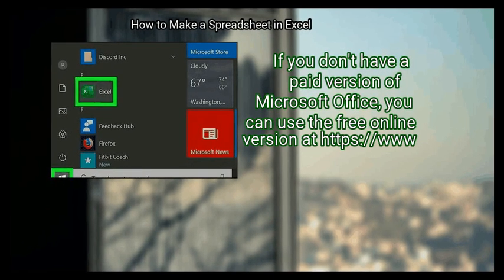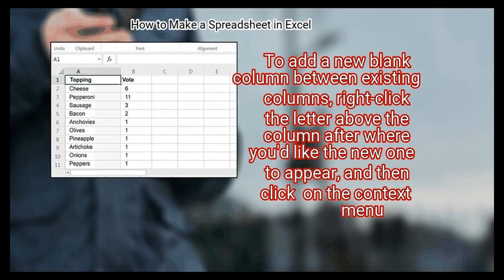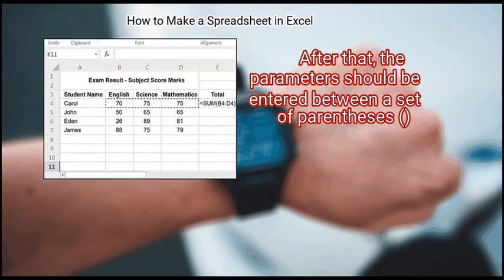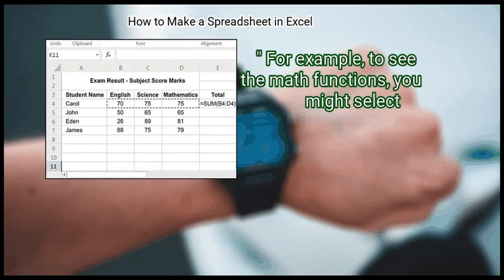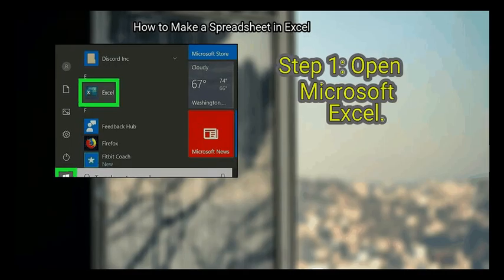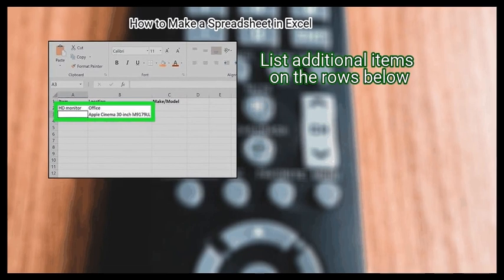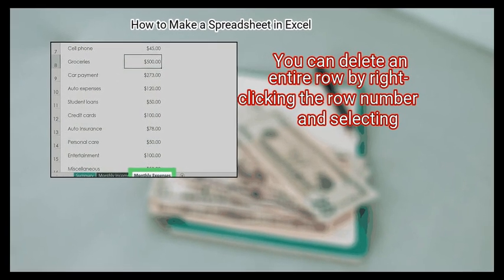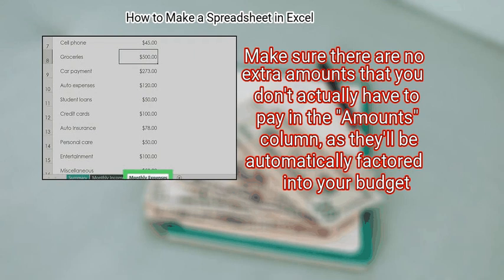3 Ways To Make A Spreadsheet In Excel | Life Hacks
3 Ways To Make A Spreadsheet In Excel

do you need to create a spreadsheet in microsoft excel but have no idea where to begin? you've come to the right place! while excel can be intimidating at first, creating a basic spreadsheet is as simple as entering data into numbered rows and lettered columns. whether you need to make a spreadsheet for school, work, or just to keep track of your expenses, this this video article will teach you everything you know about editing your first spreadsheet in microsoft excel

Chapters:
00:00 Introduction
00:43 Method 1: Creating a Basic Spreadsheet
08:31 Method 2: Creating a Home Inventory from Scratch
14:14 Method 3: Creating a Monthly Budget from a Template

Key items in the Video:
 Method 1: Creating a Basic Spreadsheet
  - 1. Open Microsoft Excel.
  - 2. Click Blank workbook to create a new workbook.
  - 3. Familiarize yourself with the spreadsheet's layout.
  - 4. Enter some data.
  - 5. Check out the functions available for advanced uses.
  - 6. Save your file when you're finished editing.
 Method 2: Creating a Home Inventory from Scratch
  - 1. Open Microsoft Excel.
  - 2. Name your columns
  - 3. Enter your items on each row.
  - 4. Turn the column headers into drop-down menus.
  - 5. Click the Page Layout tab to customize the spreadsheet.
  - 6. Save your document.
 Method 3: Creating a Monthly Budget from a Template
  - 1. Open Microsoft Excel.
  - 2. Search for the "Simple Monthly Budget" template.
  - 3. Select the Simple Monthly Budget template and click Create.
  - 4. Click the Monthly Income tab to enter your income(s).
  - 5. Click the Monthly Expenses tab to enter your expenses.
  - 6. Click the Summary tab to visualize your budget.
  - 7. Save your document.